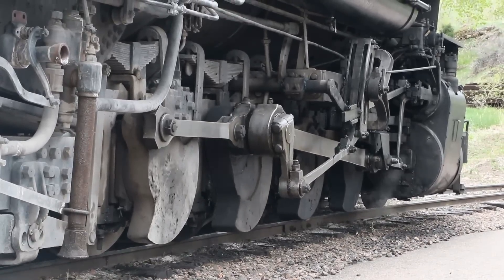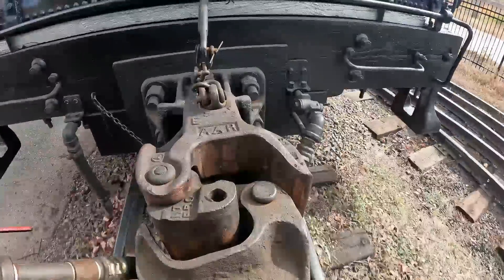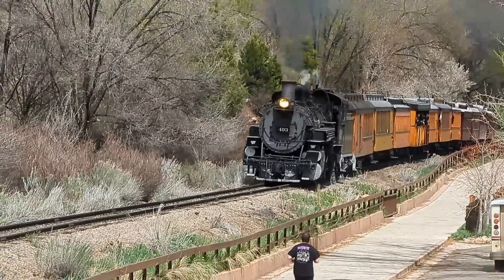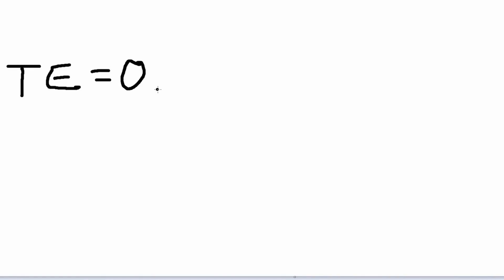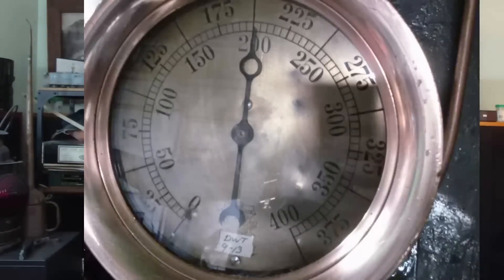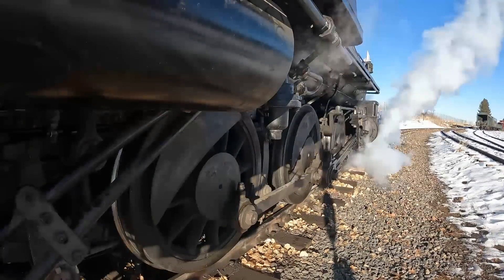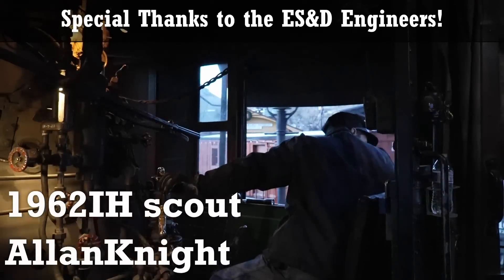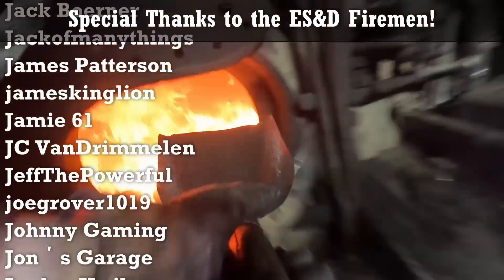Busting Tractive Effort MYTHS! | Railroad 101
Tractive effort is a pretty simple thing, yet it always seems enshrouded in mystery. Let's try and clear things up today.

0:00 Intro
0:36 What is Tractive Effort?
1:52 The Equation
2:45 Myth 1: 0.85 Cutoff
5:12 Myth 2: Sand
7:11 Myth 3: Drivers and Weight
8:27 Myth 4: Bigger Drivers?
9:37 Myth 5: Speed
11:14 Myth 6: No way to up it